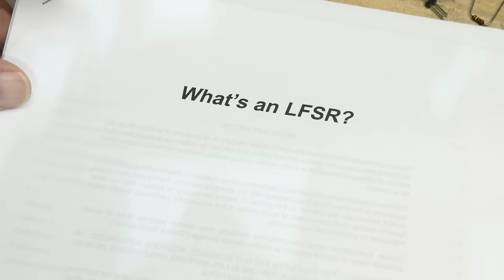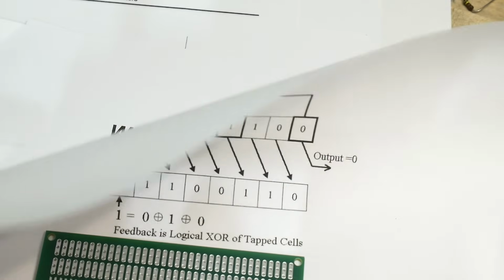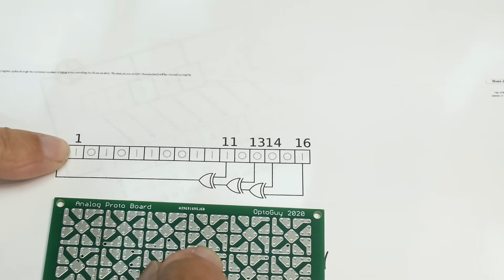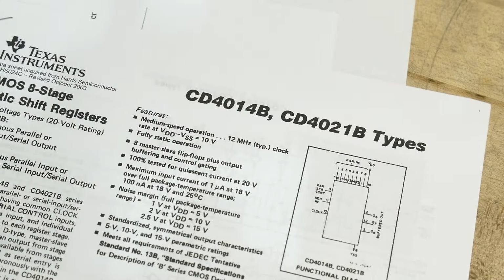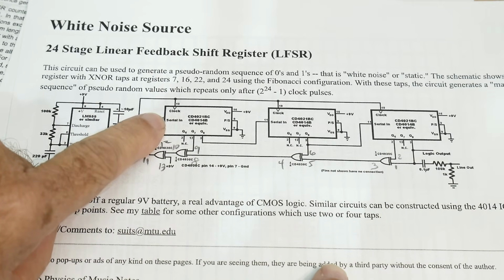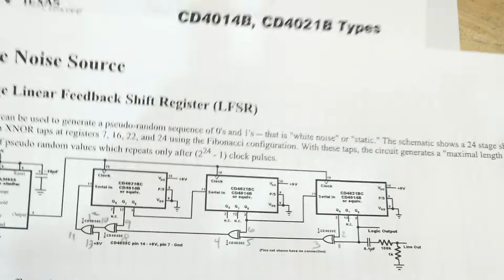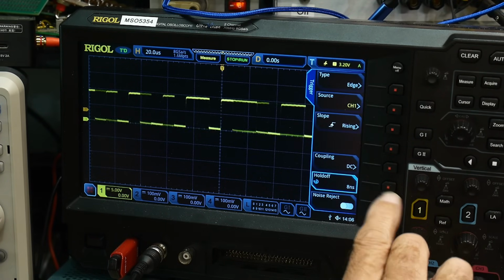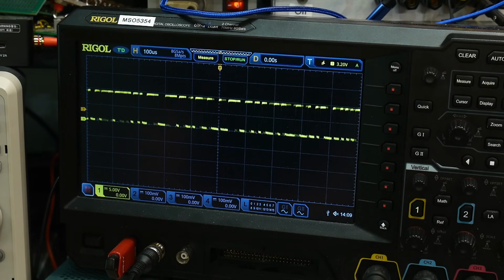#1699 LFSR Random Number Generator (White Noise)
Episode 1699
24 bit linear feedback shift register, doesn't repeat a number 1 in 8 million